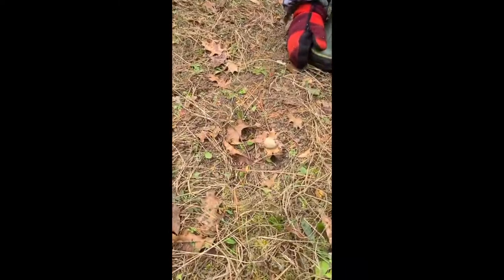Ask a Naturalist - Earth Star Mushroom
For our first question, Naturalist Ruth explains Earth Star Mushrooms!

Ever wonder what kind of bird is at your feeder, or what tree is growing in your backyard? Well, Beaver Creek Naturalists are here to help! Send in your nature questions, and our Naturalists will help you find your answer.

Thumbnail photo courtesy of University of Wisconsin Green Bay.